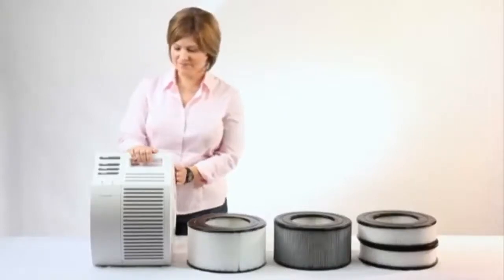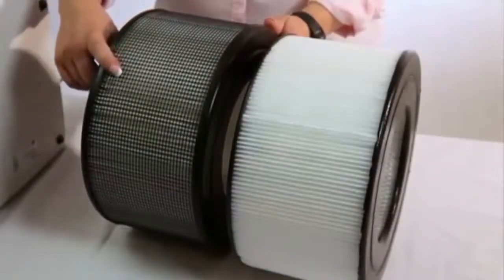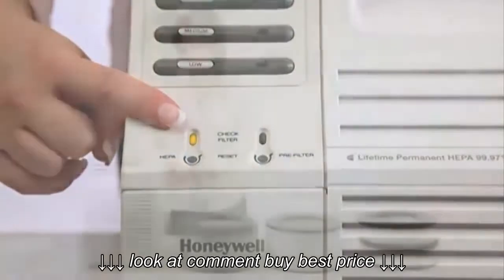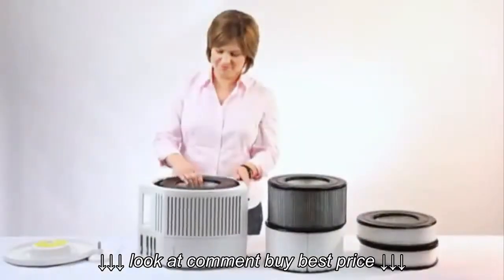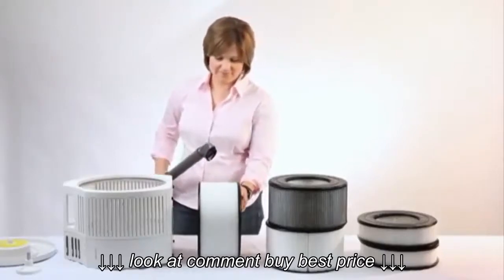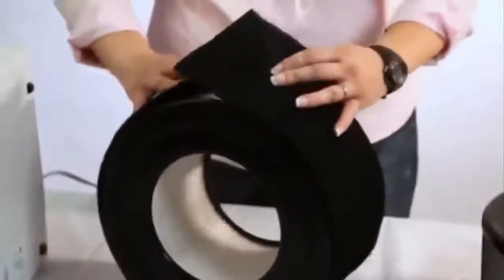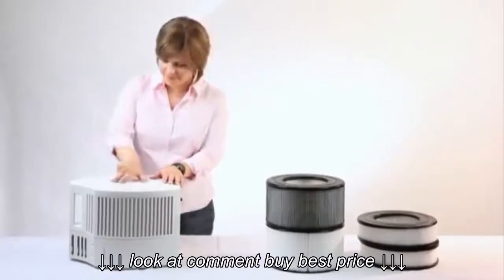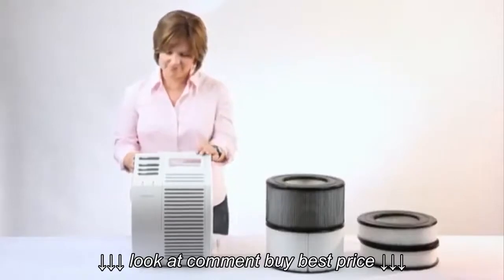Honeywell 17000 S QuietCare True HEPA Air Purifier Review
Honeywell 17000 S QuietCare True HEPA Air Purifier Review, Honeywell 17000 S QuietCare True HEPA Air Purifier Review